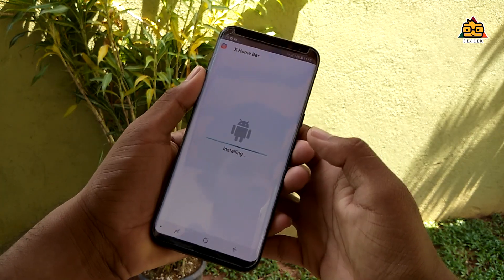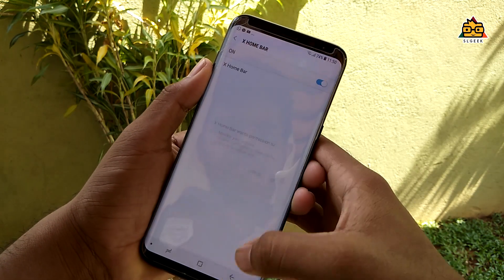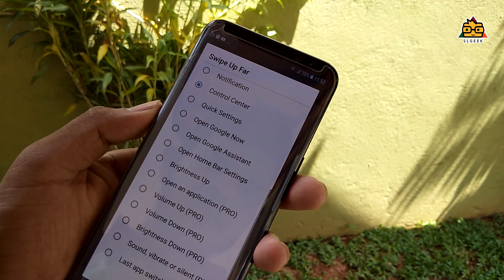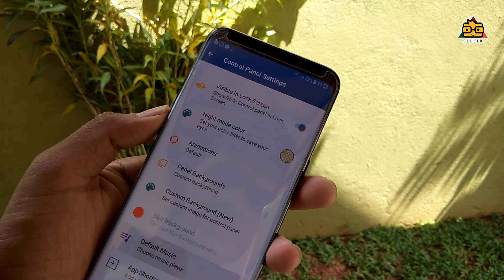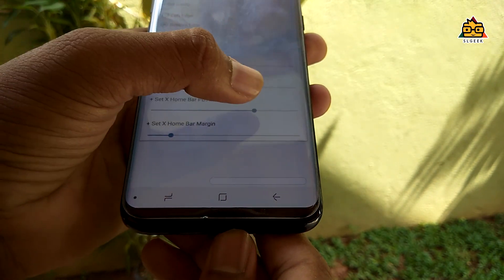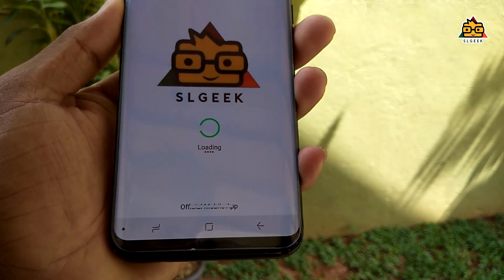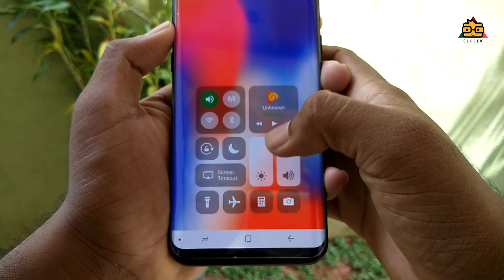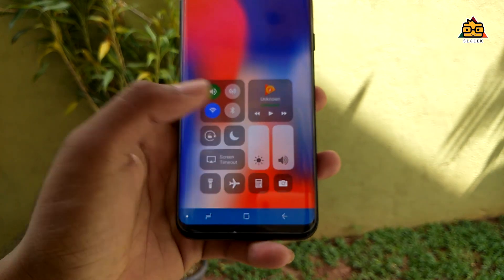iPhone x UI Features to your Android - Sinhala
iPhone X is the latest and the greatest device so far which announced and released by apple inc . As well all know , it's bezel less design having few UI features , which we can't see in the normal android devices . Specially Home bar & Control center . In this video , Lets look at how to do it in your android phone .